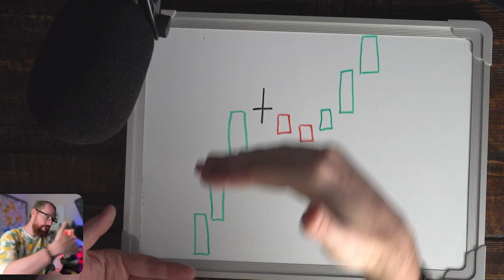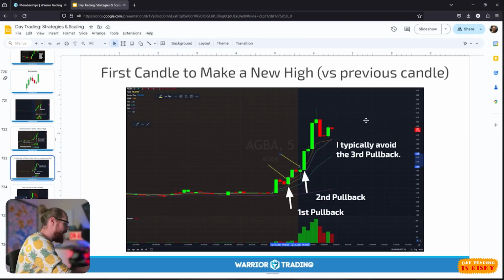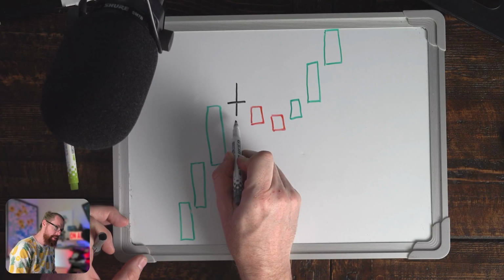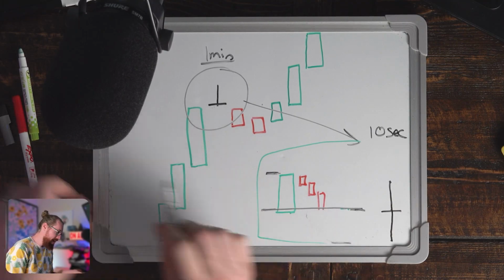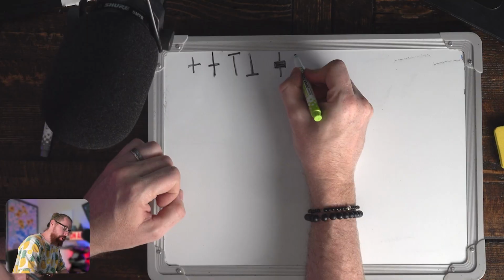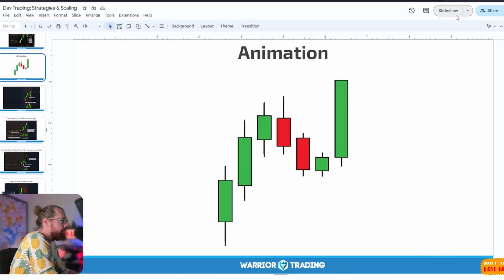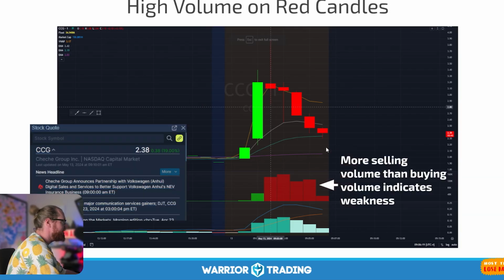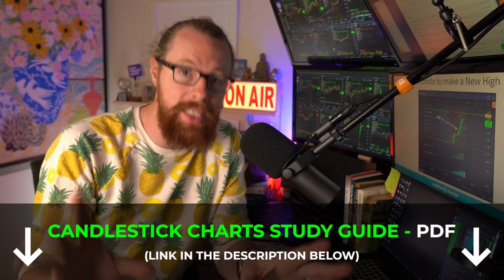The Ultimate Beginners Candlestick Trading Strategy (Step-by-Step Guide)